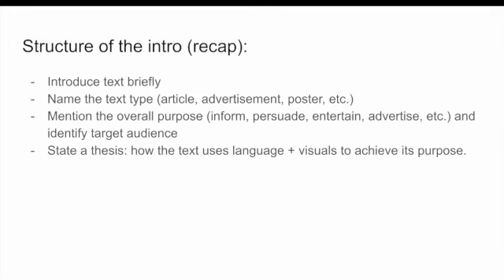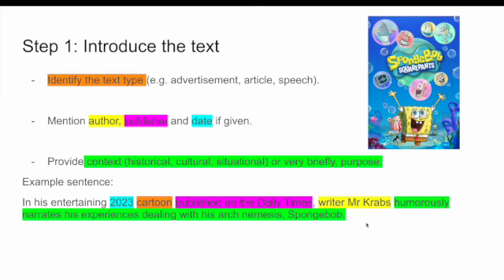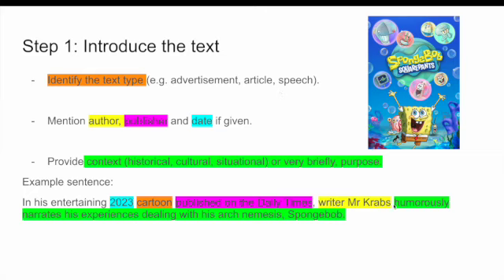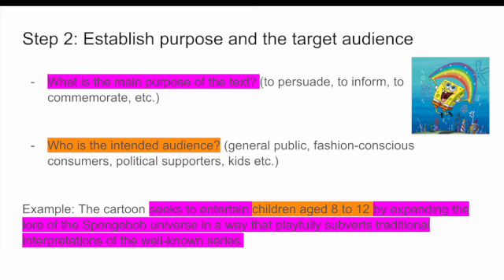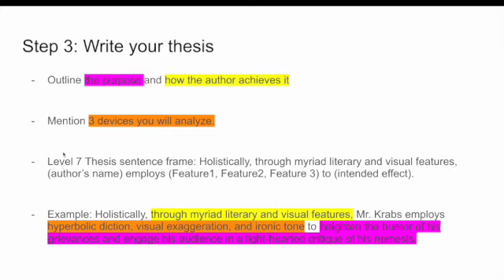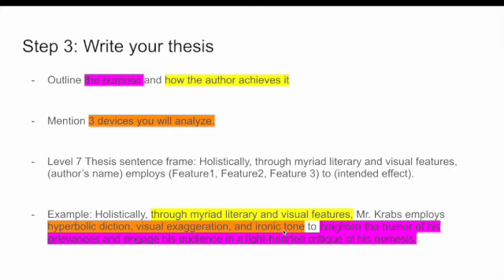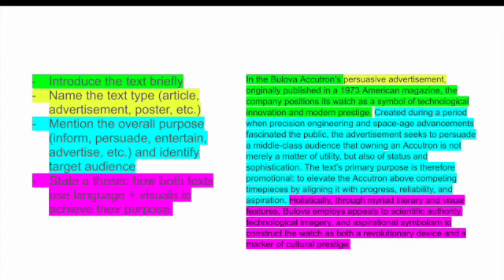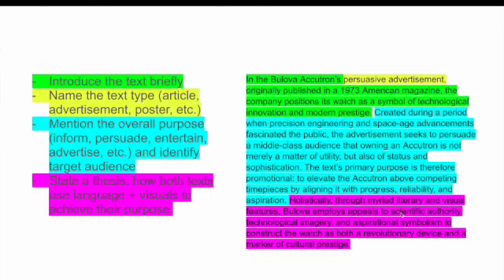English Paper 1: Composing an introduction